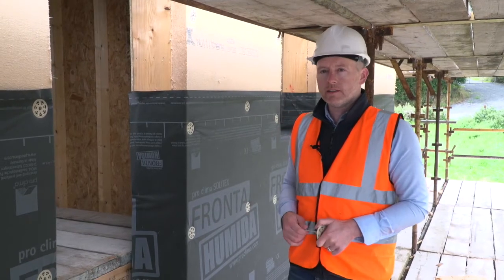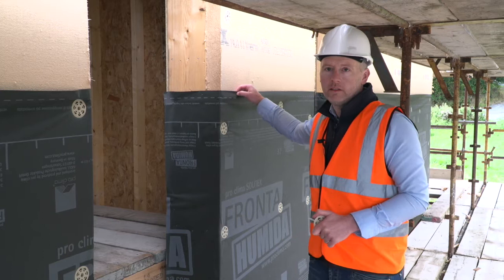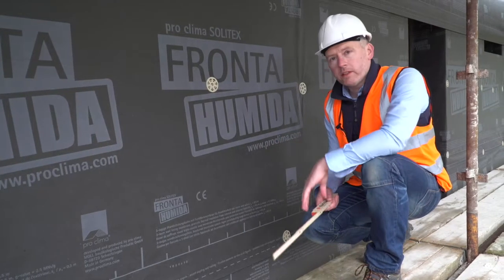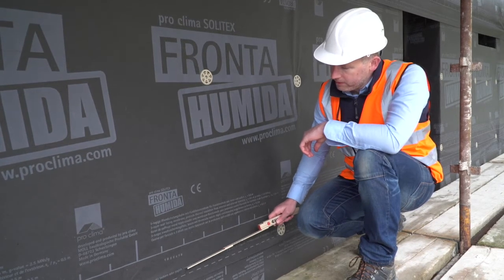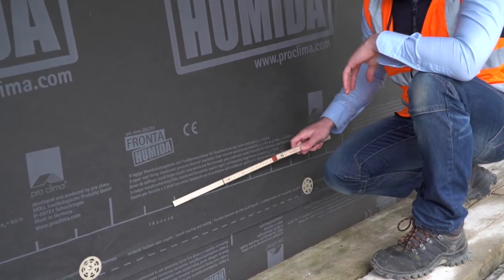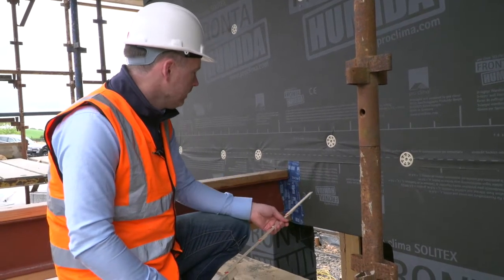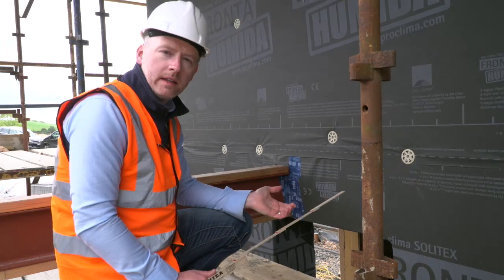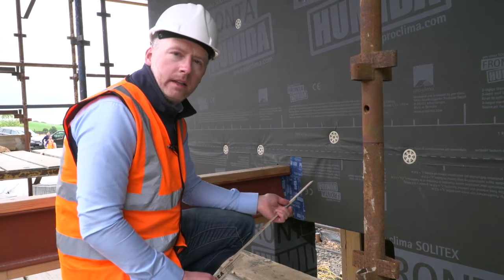Solitex Fronta Humida Windtight Breathable Membrane - Passive House Insulation Series (part 5)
Once Gutex Multitherm wood fibre insulation is installed on the outside of the timber frame wall, a protective windtight breathable membrane, Solitex Fronta Humida is applied. In this video, part five of Niall Crosson's Passive House Insulation Series, Niall outlines the important role this membrane plays and shows how it is fixed using thermally broken fixings. Taping at overlaps and critical junctions with pro clima TESCON VANA tape is also covered.  Filmed during the construction of Niall's new build Passive House home in Ireland.